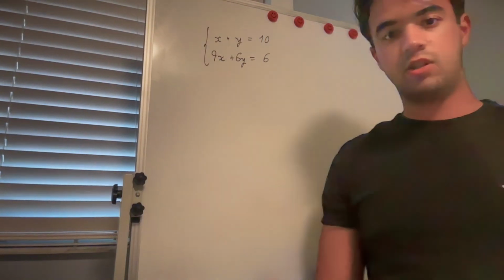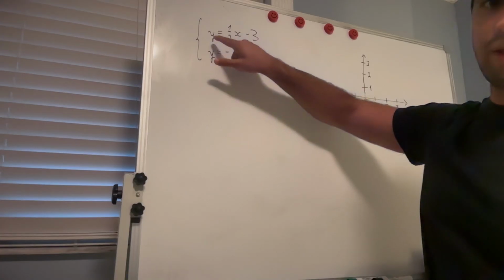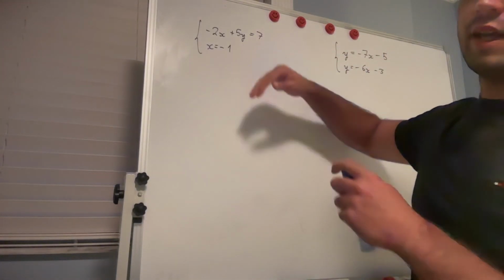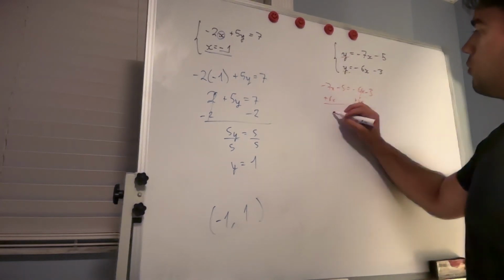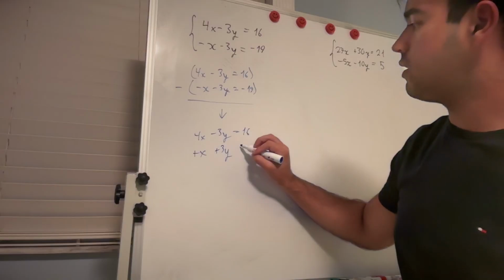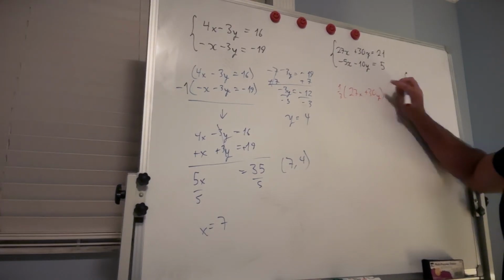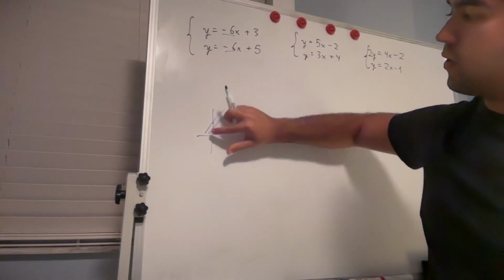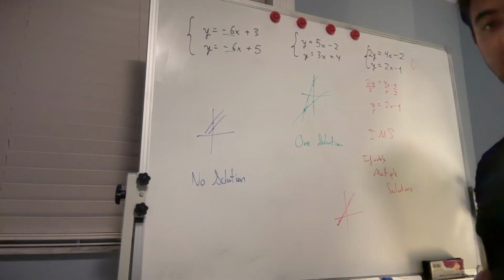Two-Variable Systems of Equations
A video for algebra 2 students on how to solve two-variable systems of equations by graphing, substitution, or elimination.